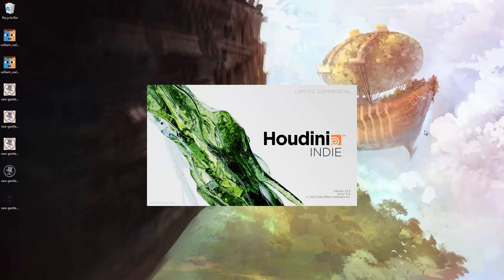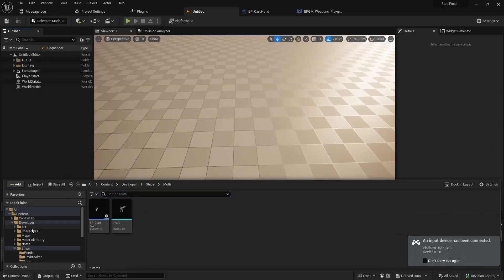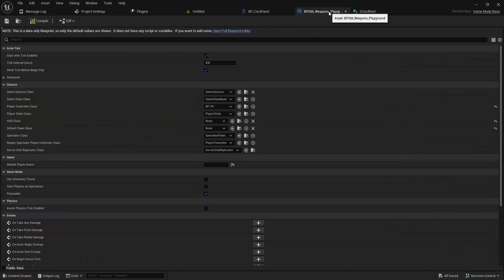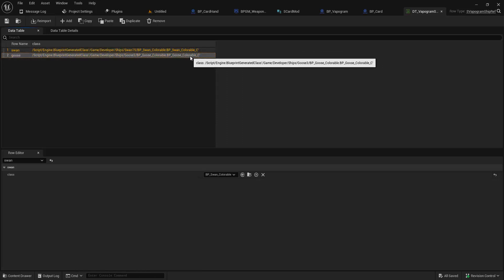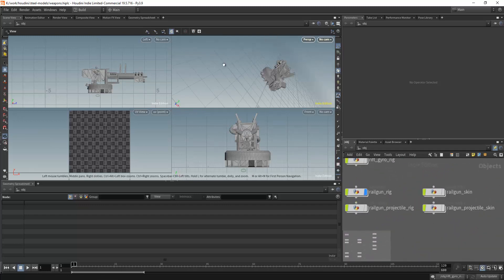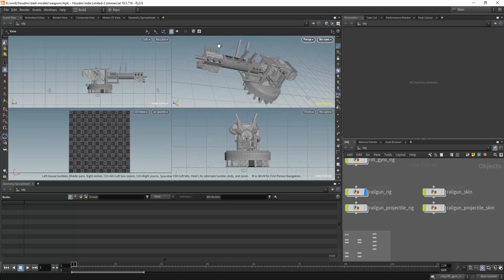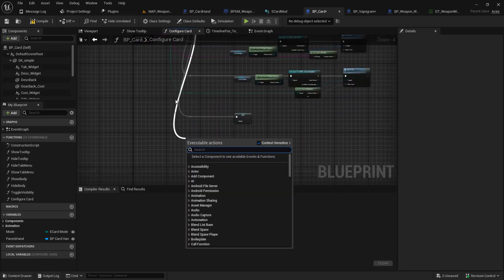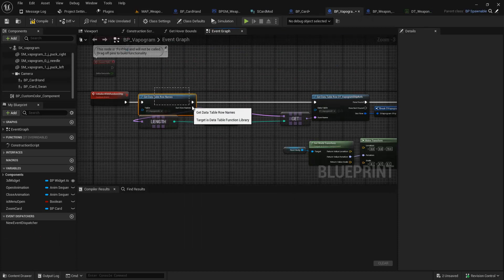Data Driven 3D Menu in Unreal 5 DEVLOG ISSUE 43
0:00 Intro
0:38 Preparing for new Data Table
7:33 Import Railgun Weapons Model
11:39 Converting model into Blueprint
16:38 Making New Data Table
23:31 Spawn Dynamic Configurable Card
38:33 Changing For-Loop Datatype
44:00 Debug Parameters and Card Graphic Position
48:16 Creating a Precise Relative Spawn Point
1:04:02 Fix Model Position & Angle
1:06:56 Import A New Weapon Model
1:07:56 Refactor Scene Initialization
1:26:35 Fix Initialization Race Condition
1:31:09 Getting a New Model to Spawn Dynamically
1:35:26 Closing Thoughts